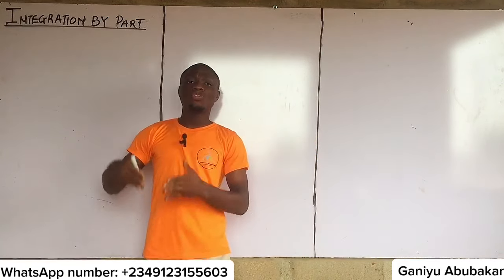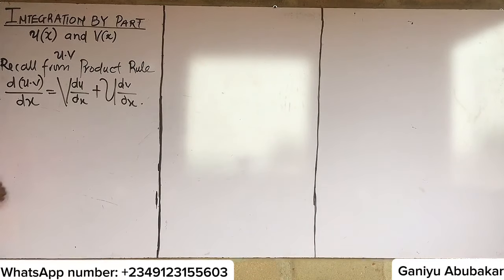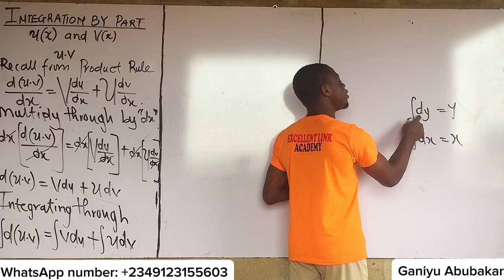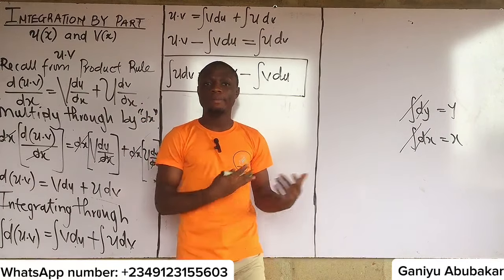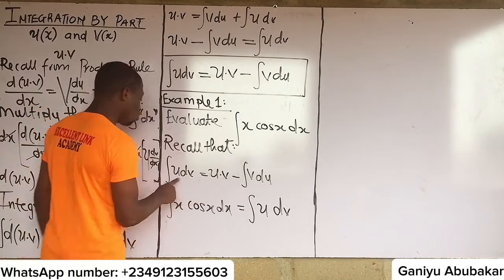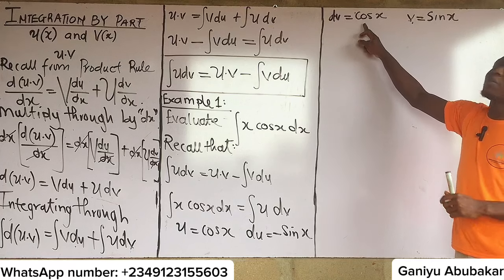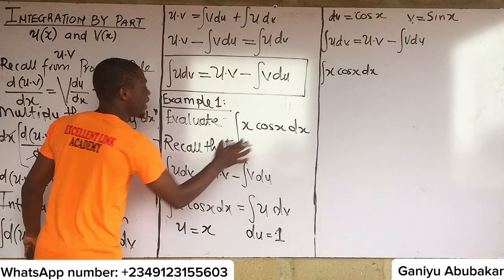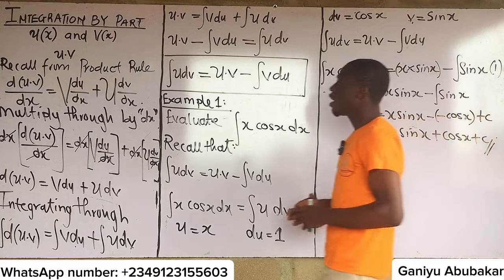Integration by Parts | Lecture 1 | Calculus Step-by-Step Introduction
In this essential calculus and engineering mathematics tutorial, we introduce our very first comprehensive lesson: INTEGRATION BY PARTS (1). When you encounter an integral that contains a product of two completely different types of functions—such as an algebraic term multiplied by a trigonometric or exponential function—standard power rules and standard U-substitution fail completely. Integration by Parts is the ultimate mathematical weapon you need to break down these products. If you are a beginner looking to build a rock-solid foundation, or a student looking for a clear, well-explained breakdown of the product rule in reverse before exams, this video breaks down the core concepts with zero steps skipped.

Ganiyu Abubakar delivers a clear, conceptual walkthrough showing you how to confidently navigate the foundational rules of advanced calculus.

Here is exactly what we cover in this Integration by Parts Lesson 1 tutorial:

The Core Formula Behind Integration by Parts: Understanding the derivation of the formula and how it directly mirrors the product rule of differentiation in reverse.

Mastering the LIATE Rule Selection: A step-by-step priority guide (Logarithmic, Inverse Trig, Algebraic, Trigonometric, Exponential) to choosing your variable "u" and your differential "dv" flawlessly every single time.

Differentiating and Integrating the Component Parts: Walking through the parallel workflow of differentiating your chosen "u" to get "du", while integrating your chosen "dv" to find "v".

Assembling the Final Integration Equation: Plugging your components into the framework and simplifying the remaining internal integral smoothly.

Well-Explained Practical Examples: Walking through foundational algebraic-trigonometric product problems to cement your mechanics and confidence.

CRITICAL CALCULUS WARNING: The absolute biggest mistake students make in their very first lesson on Integration by Parts is choosing the wrong parts for "u" and "dv"! If you misapply the LIATE priority rule and pick the wrong function as your "u", the secondary integral you create will actually become significantly more complicated and harder to solve than the original problem you started with! Always pause, write out the LIATE acronym on your scratch paper, and select your "u" strictly based on which function type appears first in the list. Getting this step wrong means you will run in circles and lose full marks on your exam!

This video tutorial is highly recommended for university engineering undergraduates, polytechnic students, advanced high school calculus classes, and anyone looking for a simplified, highly conceptual guide to product integration.